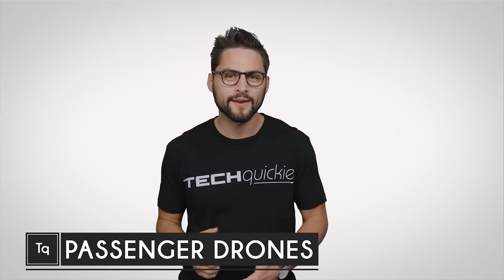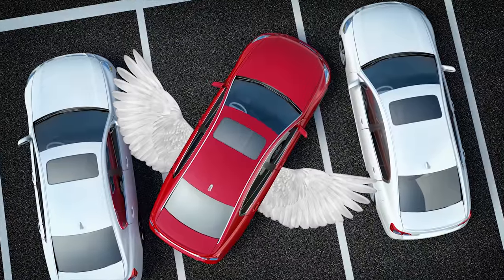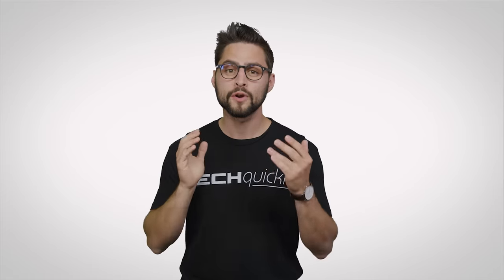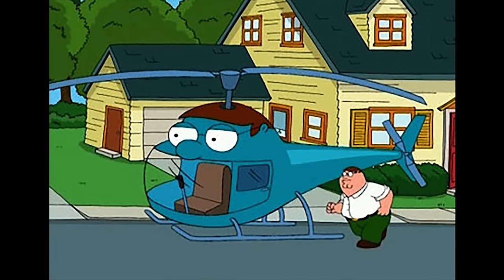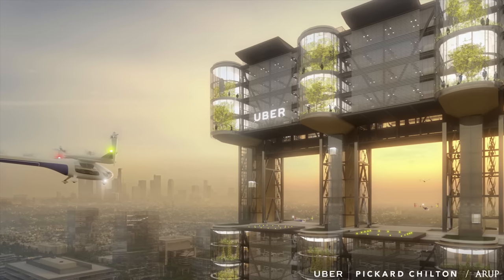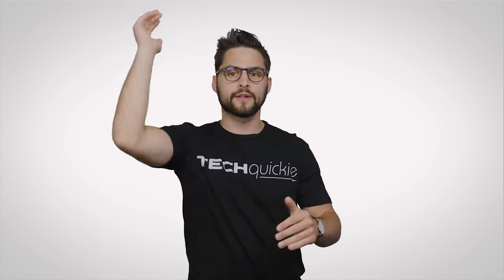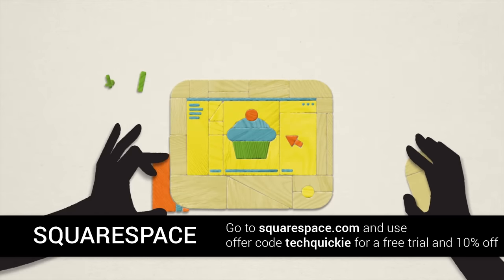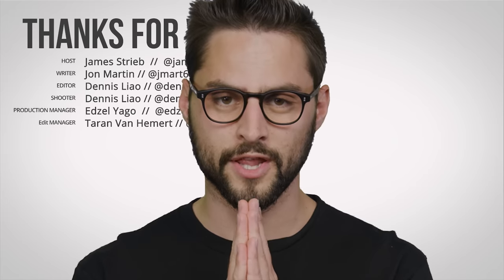Passenger Drones Explained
Here's a look at some current passenger drone projects. Could they become a popular form of short-range travel in the near future?